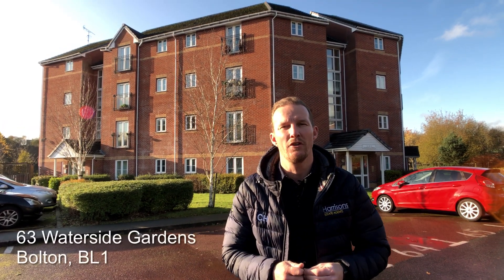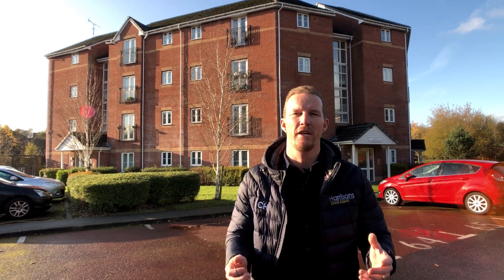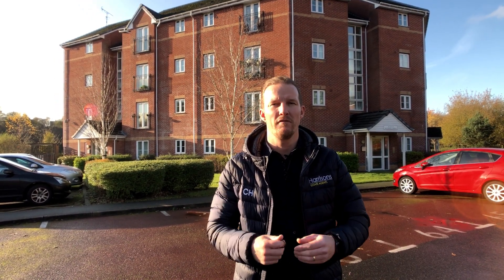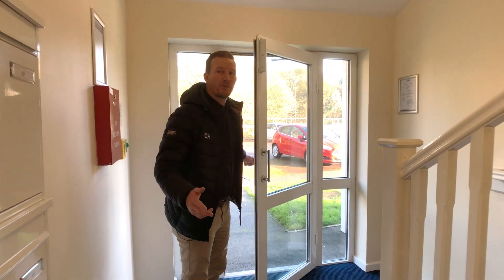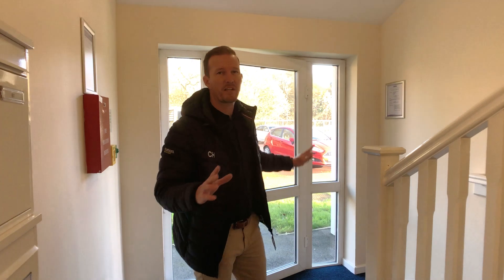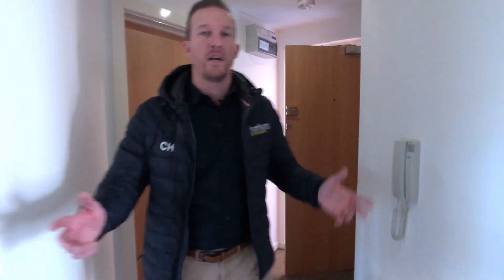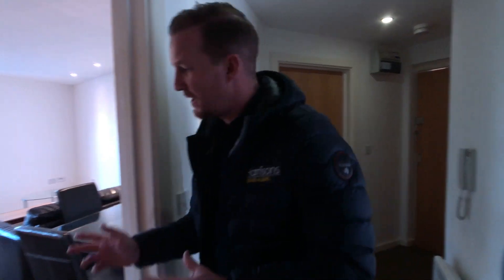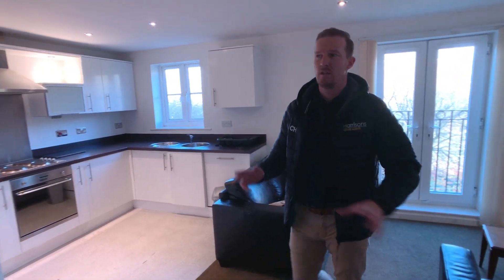63 Waterside Gardens BL1 8WB Bolton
Waterside Gardens, Bolton, Lancashire. **Offered With No Chain** IDEAL BUY TO LET

***OFFERED WITH NO CHAIN***

Harrisons Estate Agents are delighted to bring this SUPERB modern top floor apartment to market located at The Valley, Bolton.

The property previously rented at £525 PCM by professional tenants and is fully furnished by the Landlord, these items will remain with the property on completion.

Offering 2 double bedrooms, modern bathroom, and beautiful views it must be viewed early!